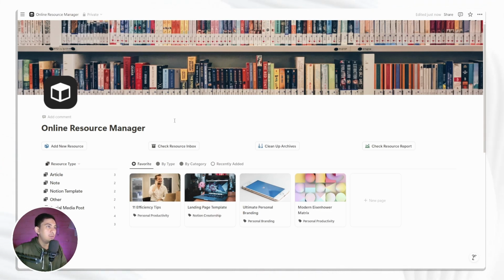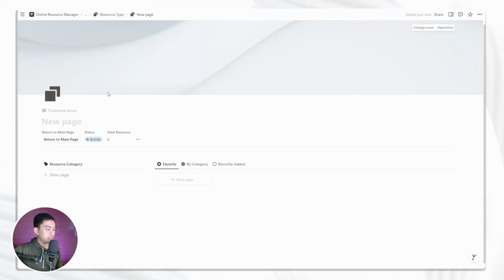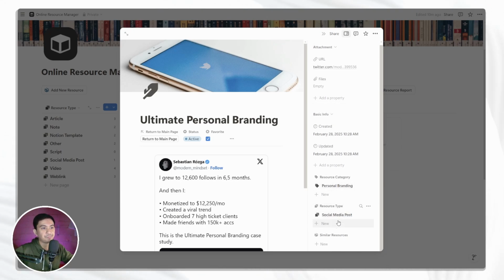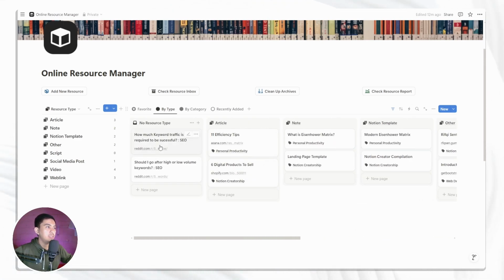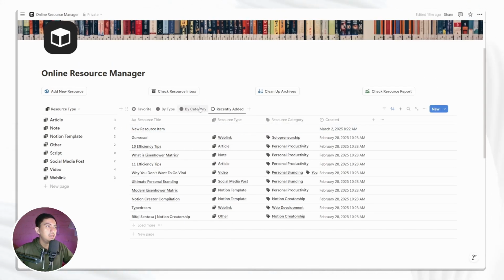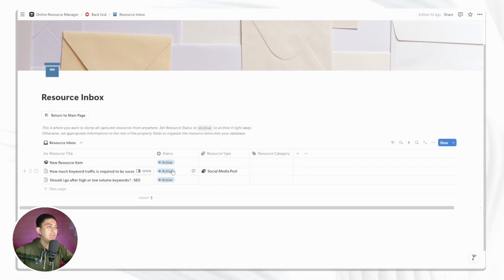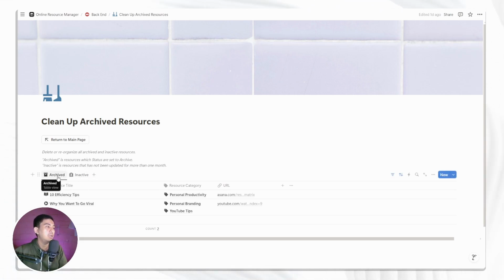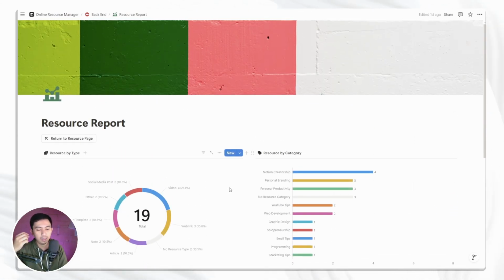INTRODUCING ONLINE RESOURCE MANAGER NOTION TEMPLATE | Create Your Digital Library in Notion